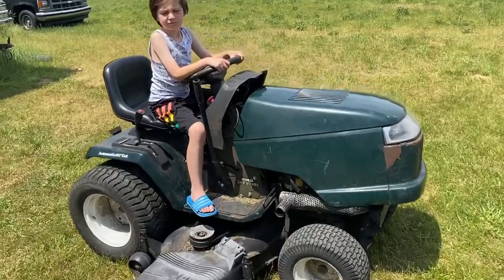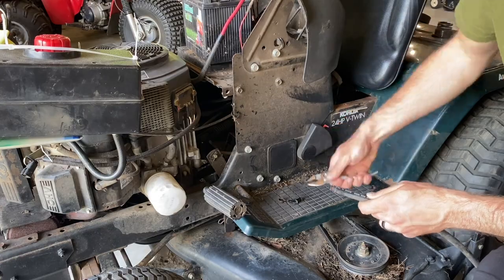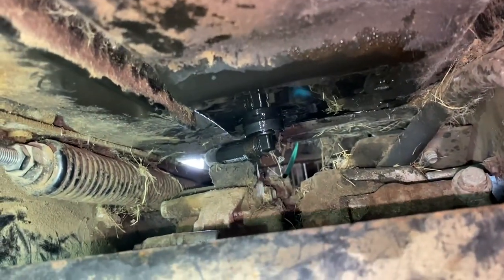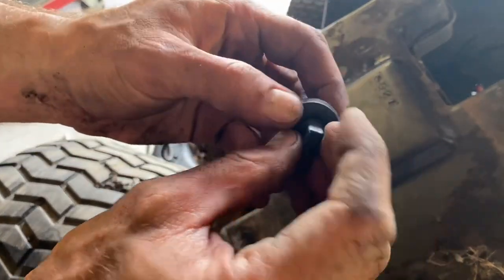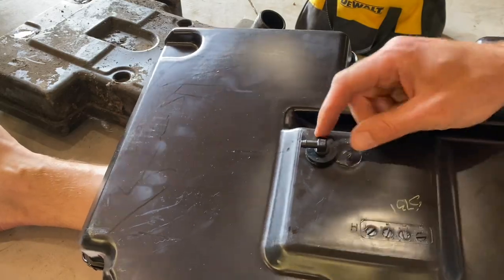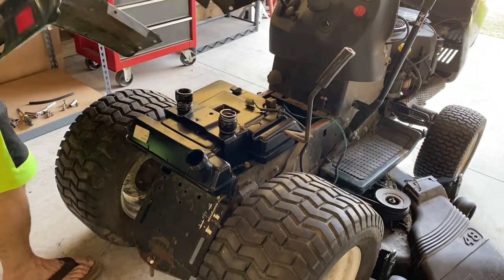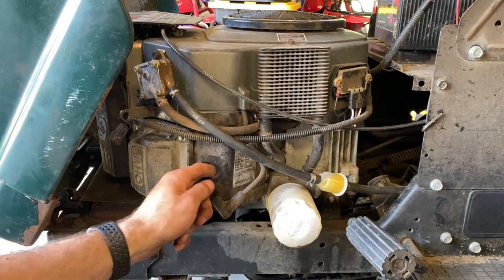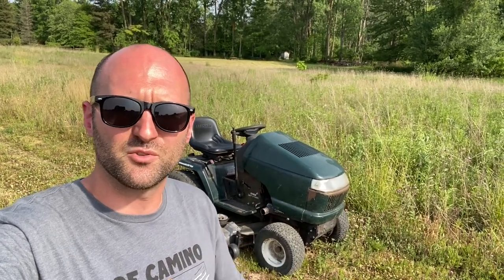FREE Craftsman Riding Lawn Mower - Can We Fix It?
A few months back some friends dropped off this free Craftsman riding lawn mower/lawn tractor off at my house.  We got it running but it had some problems that needed to be addressed including the fuel tank.  In this video we show how to replace the gas tank for a Craftsman GT3000.  This Craftsman lawn tractor comes with a 50 inch deck and 24hp V-Twin Kohler engine.  Check out this video to see ya fix up this free old lawn mower!

Replacement fuel tank: